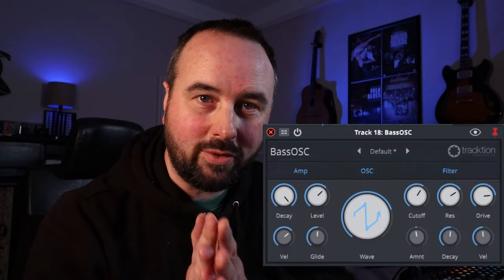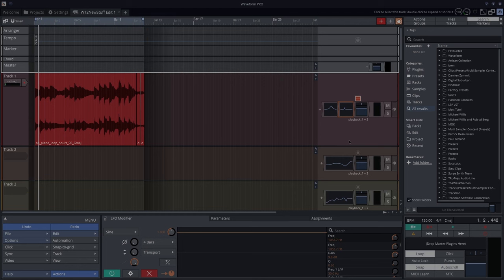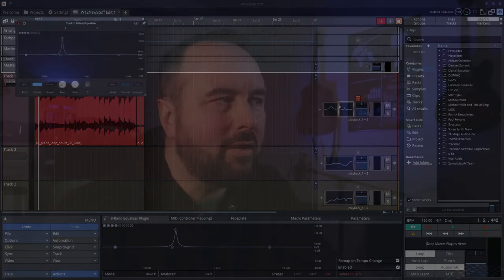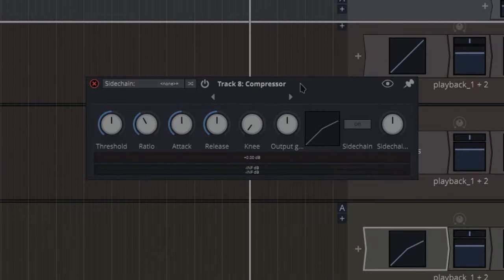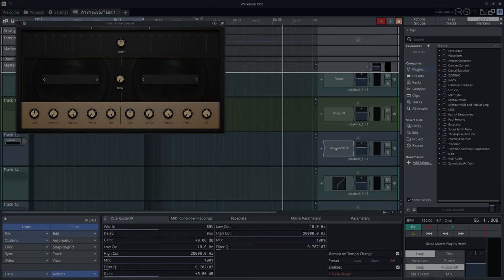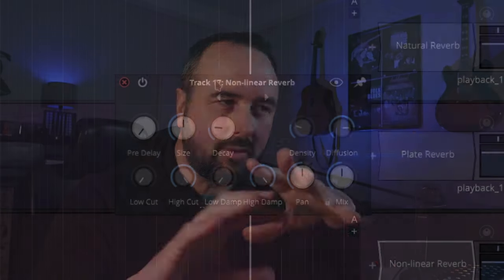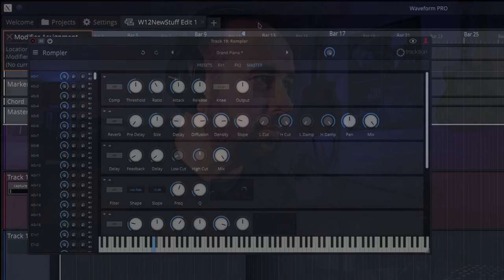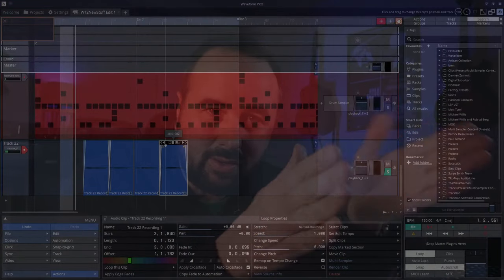What's New in Waveform 12?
Tracktion Waveform 12 has got a lot of great new features, including several fantastic new plugins and a nice few upgraded ones! Finally some new reverbs too (natural, plate and non-linear reverb). There is a brand new Guitar IR plugin that gives you amp modelling as well as spring reverbs and other convolution reverbs emulating various spaces.

If you'd like a chance to WIN WAVEFORM 12 PRO, I'm running a competition. Tracktion have given me a copy of Waveform Pro to give to whoever can write the best track in Waveform FREE, using only free plugins.

Upload your finished track to soundcloud or YouTube and share your link in the comments below. The winner will be announced on Saturday 26 March 2022. Best of luck!

0:00 Win Waveform 12!
0:30 Colour Schemes
1:14 New Browser
2:02 New Effects
4:00 Guitar IR
4:43 Reverbs
5:13 Bass OSC
6:30 Rompler
7:10 Spectrum, Remove Silence
7:40 COMPETITION!